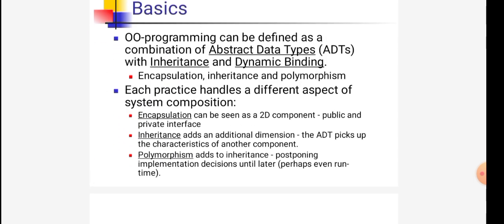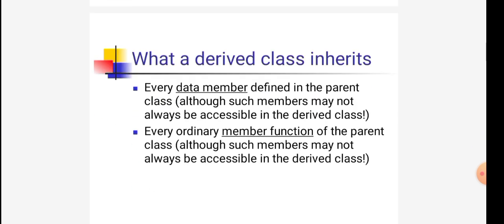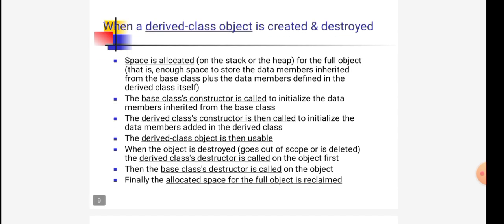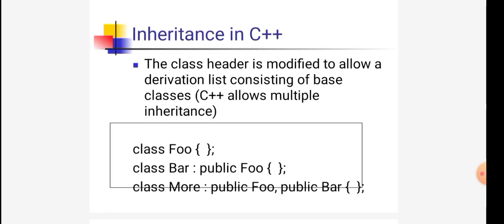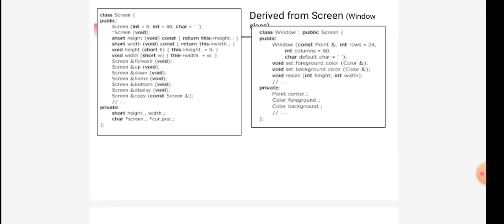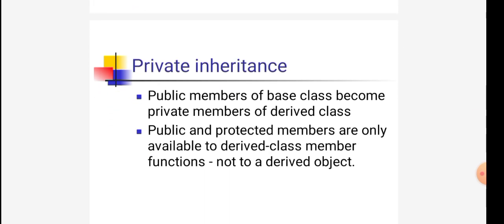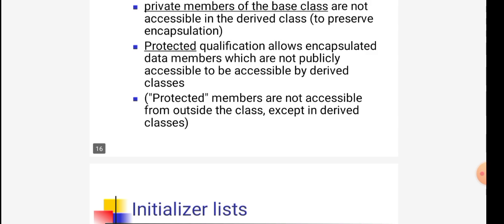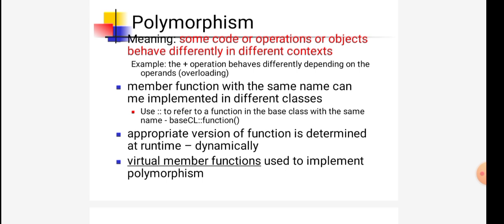DATA STRUCTURE USING IN C++